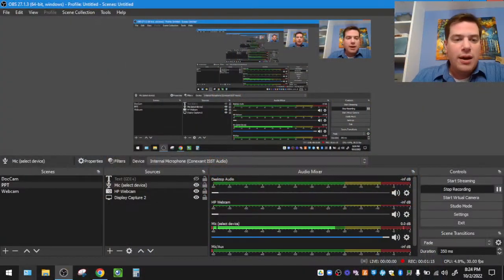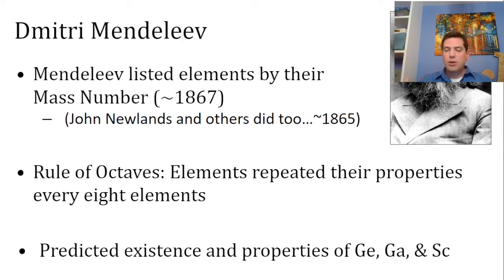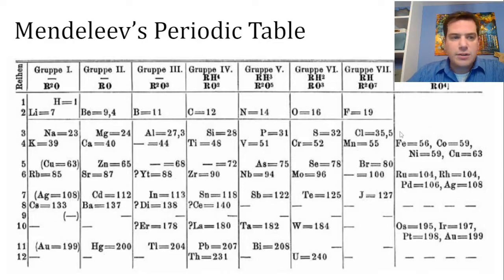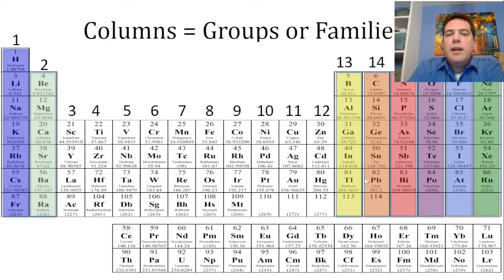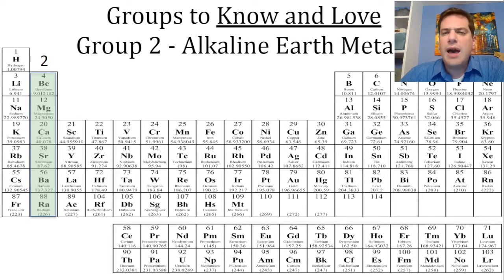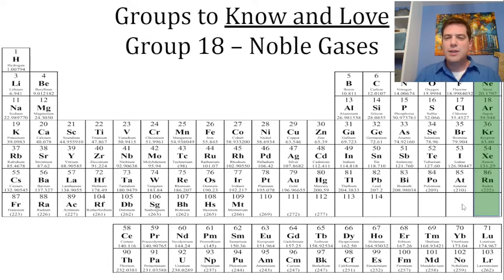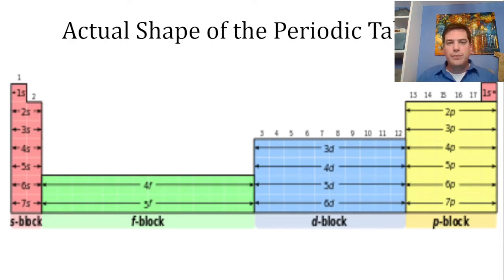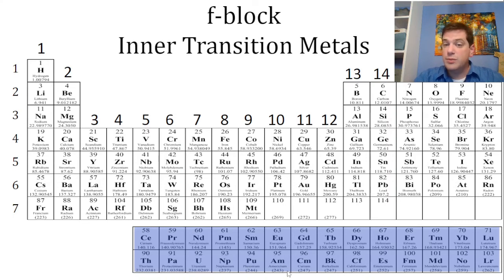Intro to the Periodic Table